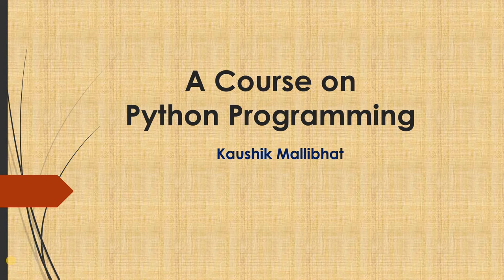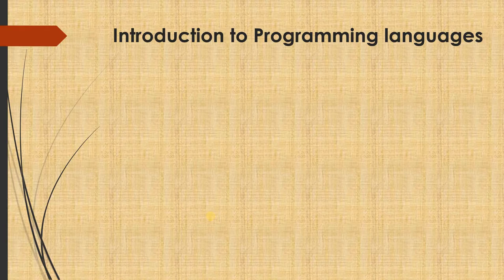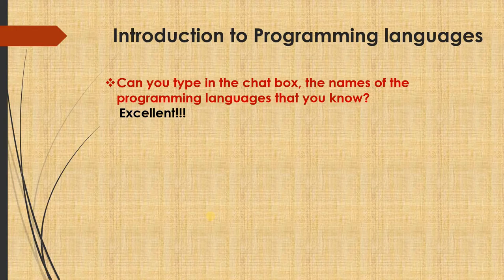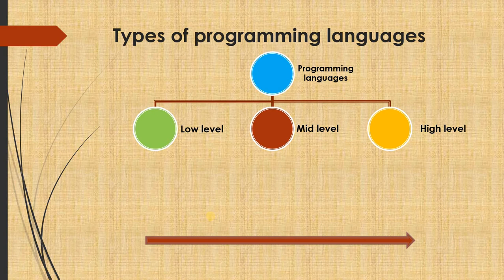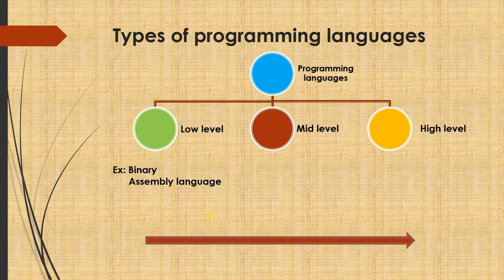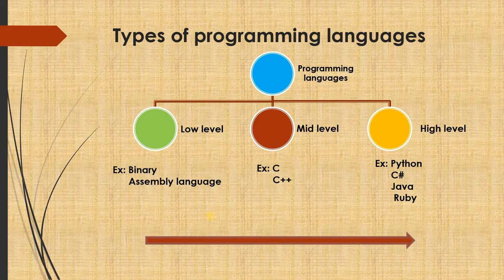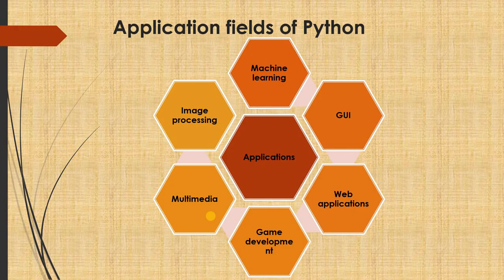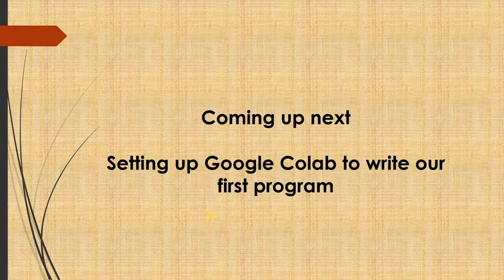2_Introduction to Programming languages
This video helps you to understand about various types of programming languages, where does python programming stand and applications of python programming